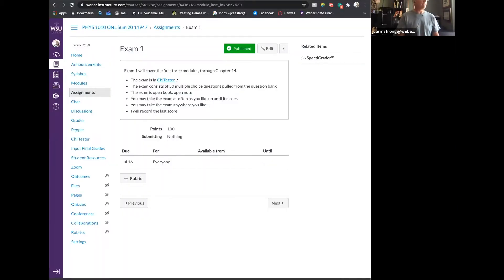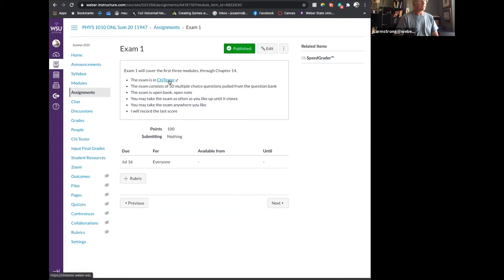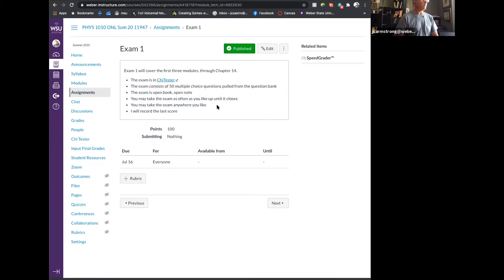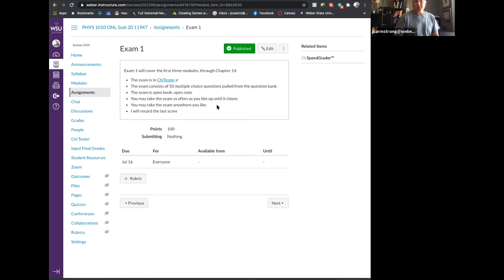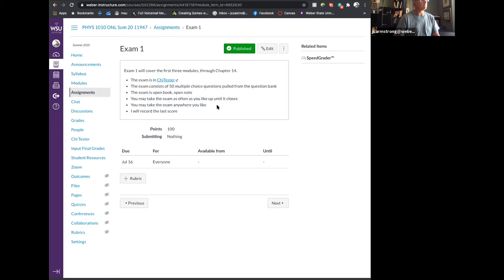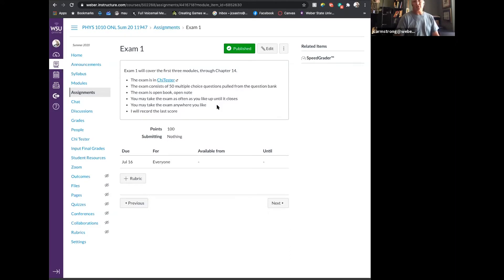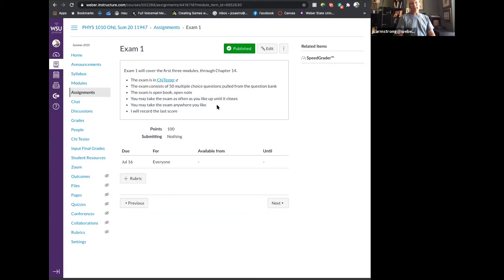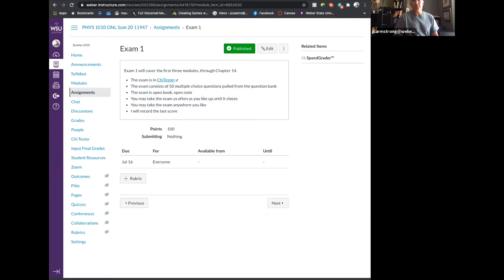PHYS1010 - Exam Review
Some quick notes about the midterm exam.